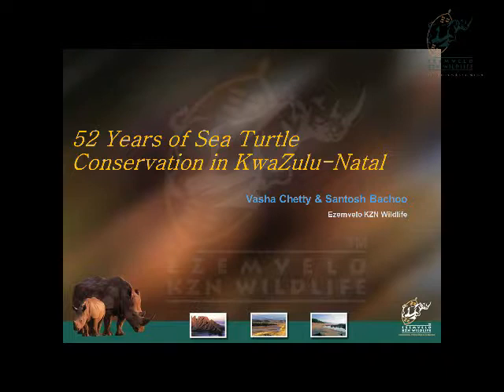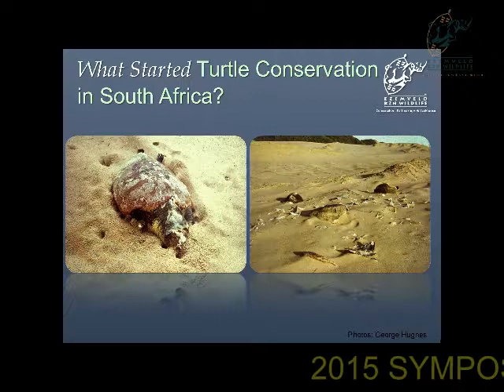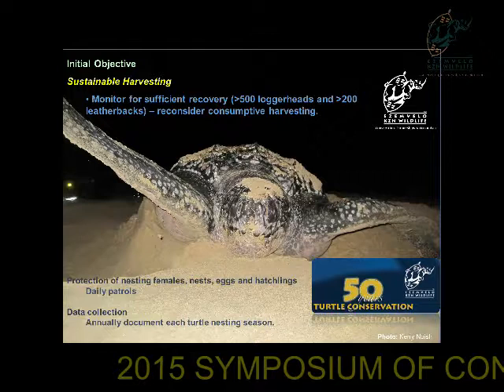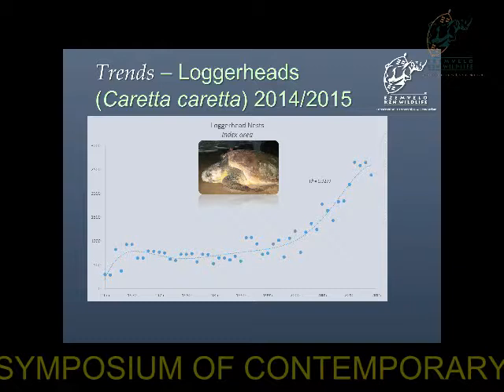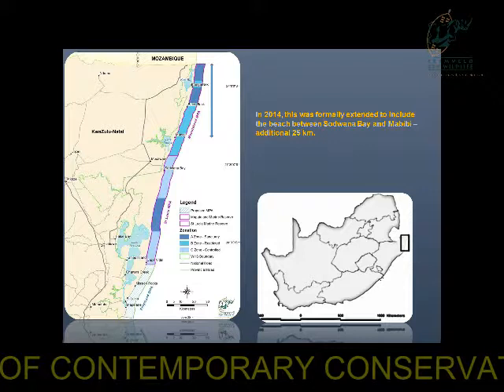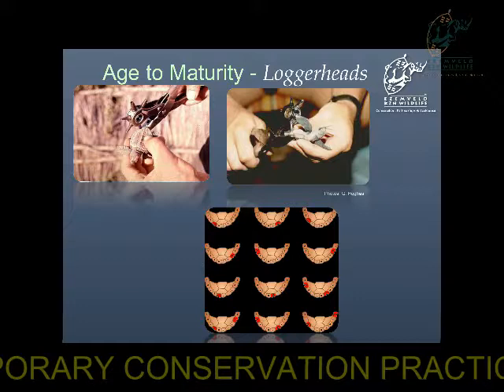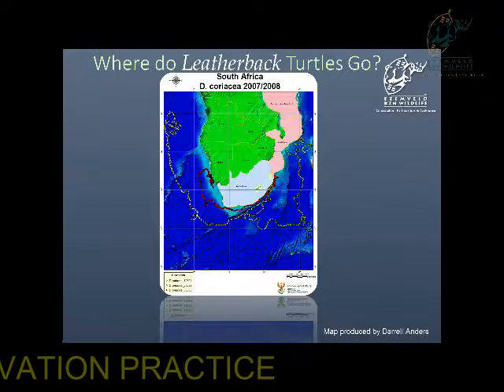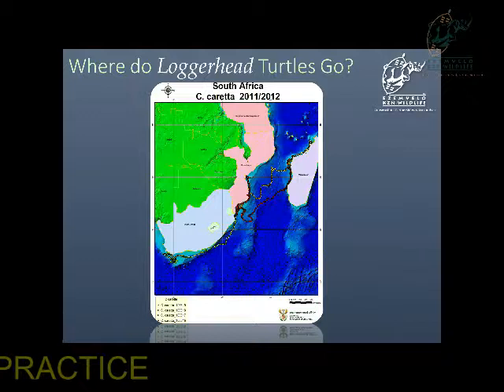2015D2S5L2 Vasha Chetty 52 years of sea turtle conservation in KZN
This talk was presented at the 2015 Symposium of Contemporary Conservation Practice held in the Midlands of KwaZulu-Natal, South Africa, between 2 - 6 November 2015. This event was hosted by the Scientific Services Division of Ezemvelo KZN Wildlife (the conservation authority for the province of KwaZulu-Natal, South Africa) along with a number of partner organisations (Wildlands Conservation Trust, the Environmental Law Association (ELA), the South African Environment Observation Network (SAEON), the Universities of KwaZulu-Natal and Zululand, the National Research Foundation (NRF) RISA Programme and the Endangered Wildlife Trust (EWT)). For more information about the Symposium, its partners, the presenters (and their associated presentations), please visit the official